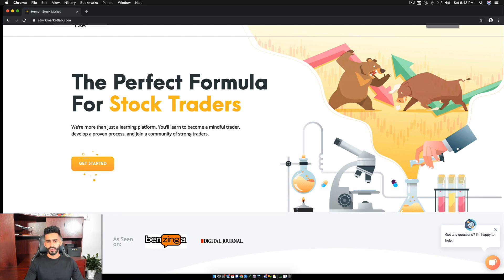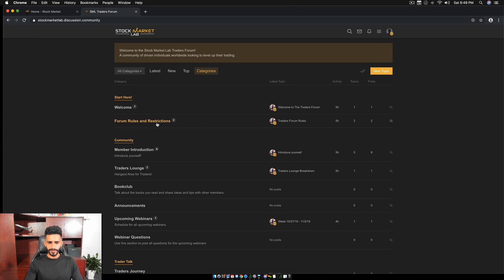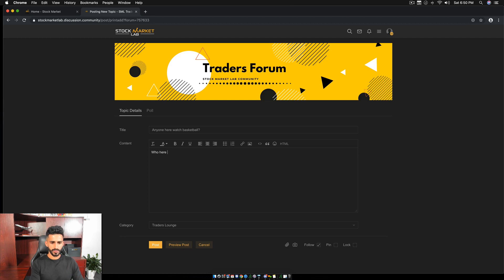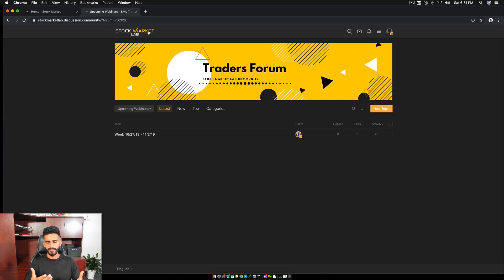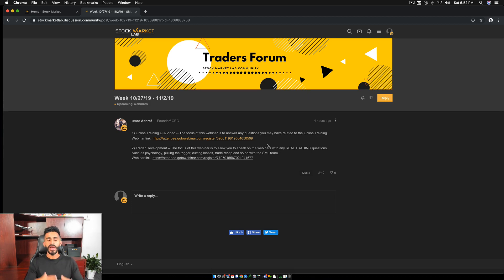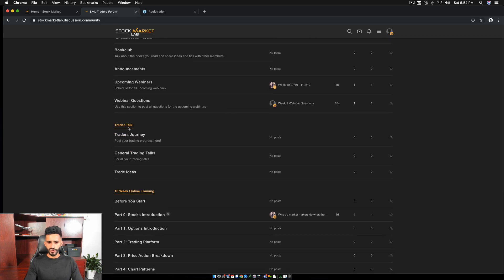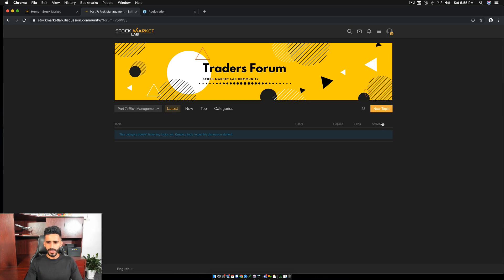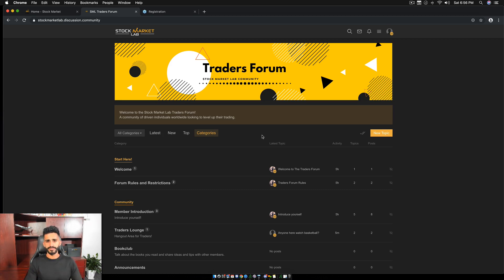3. Umar Ashraf - Traders Forum On Boarding